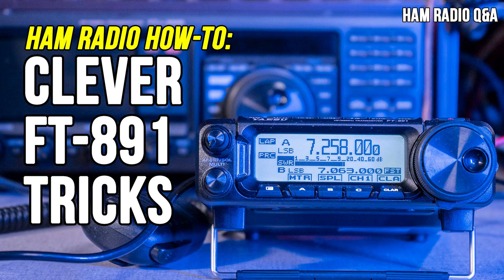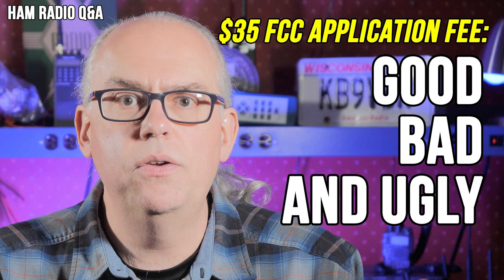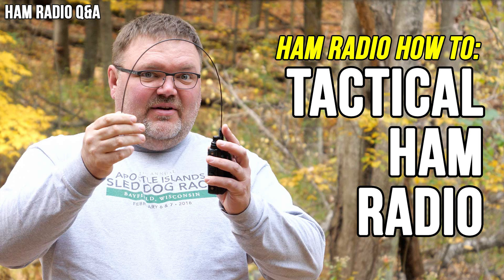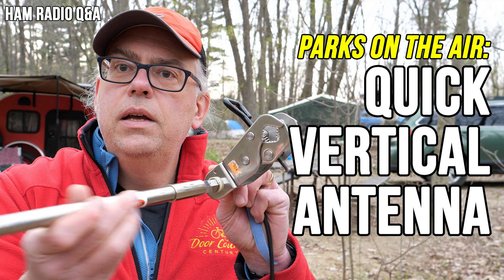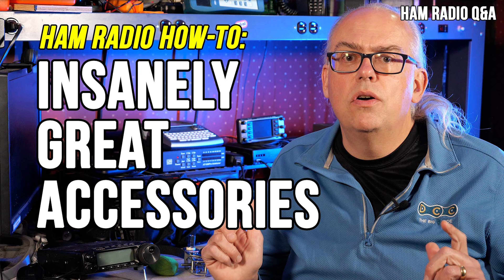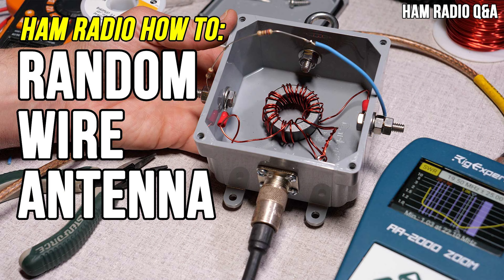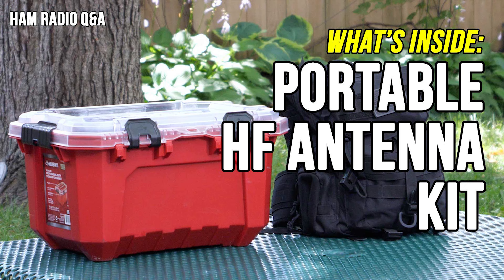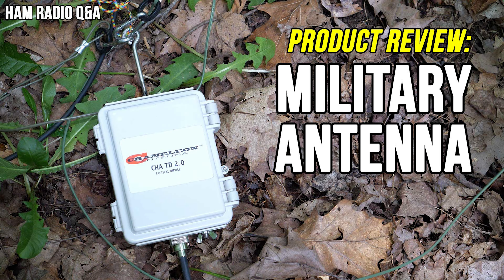I count down the best ham radio videos of 2022 - top ten list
Every year I count them down and here are the best ham radio videos of 2022.